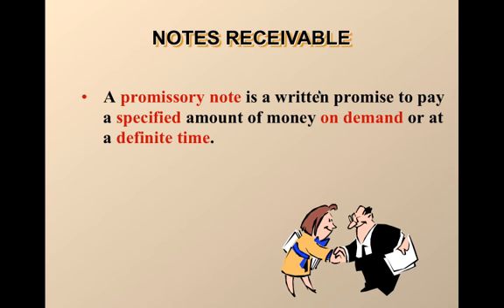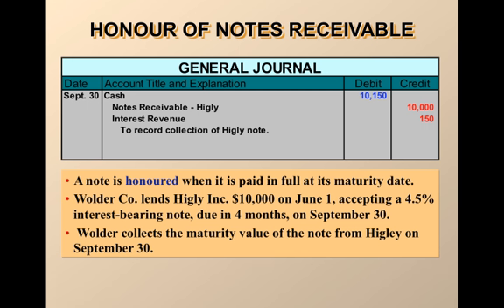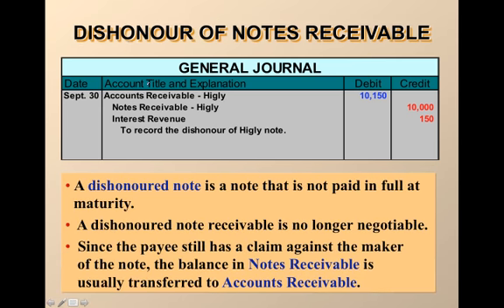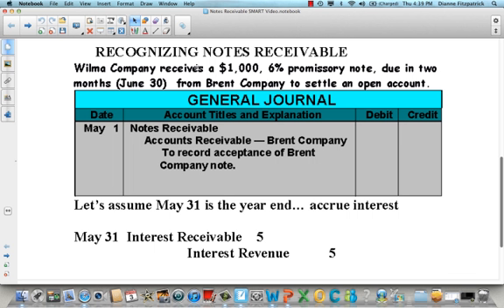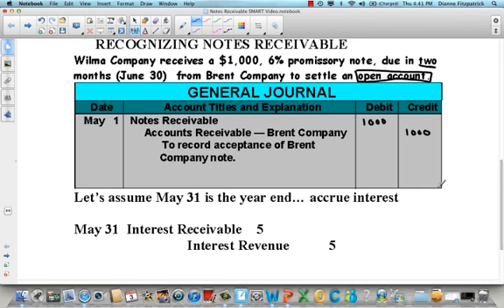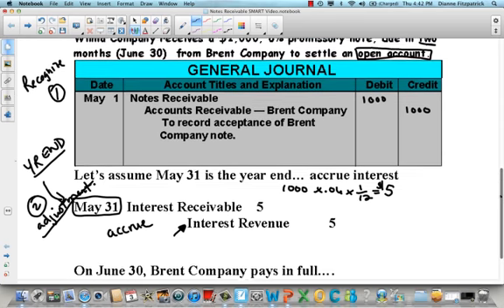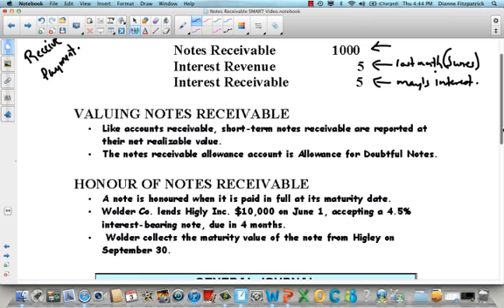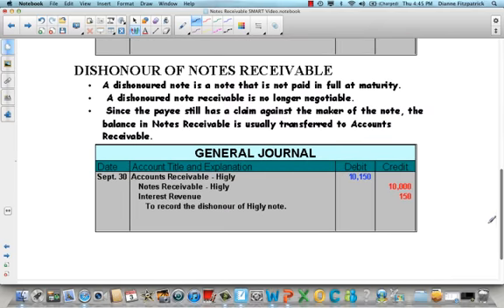BAT C9 V5 Notes Receivable.mp4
Table of Contents:

00:15 -
00:36 -
01:18 -
02:38 -
03:41 -
08:40 - Thanks for Watching